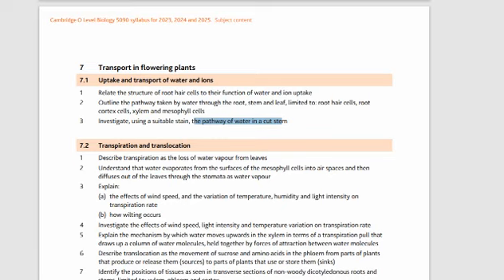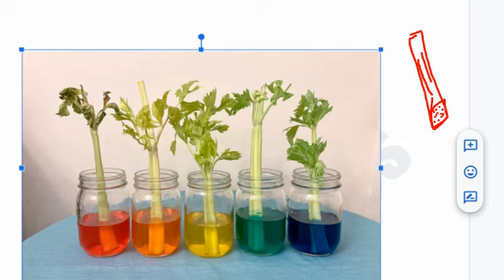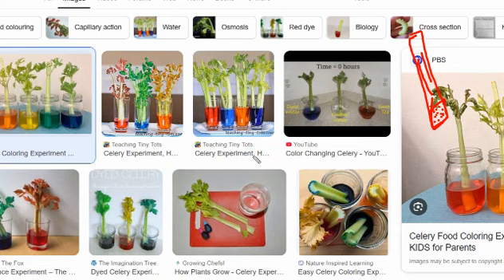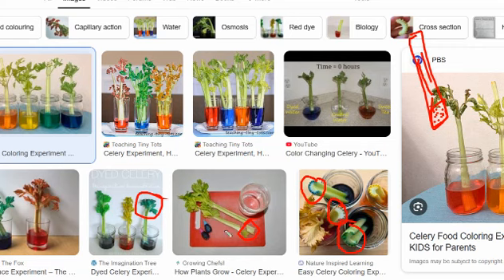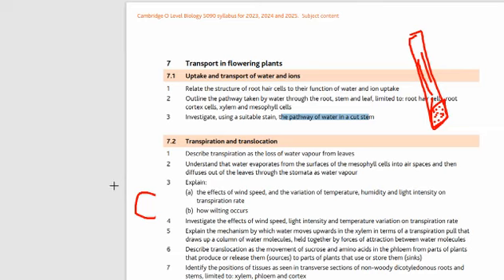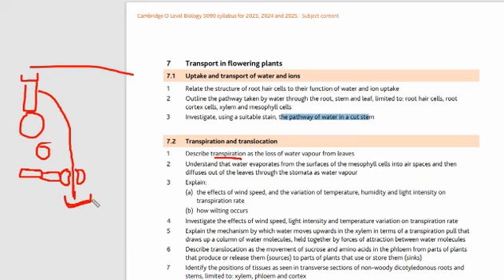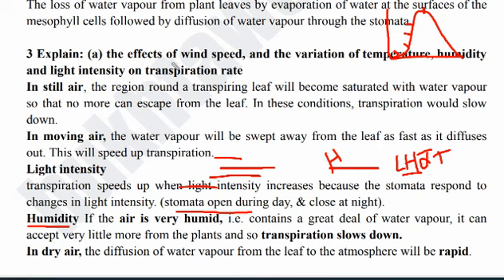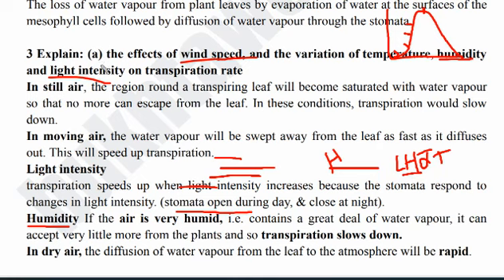Celery plant experiment | Transpiration | Transport in plants | Pat 2 | O level Biology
Investigate the pathway through the cut stem
Transpiration and factors affecting the rate of transpiration